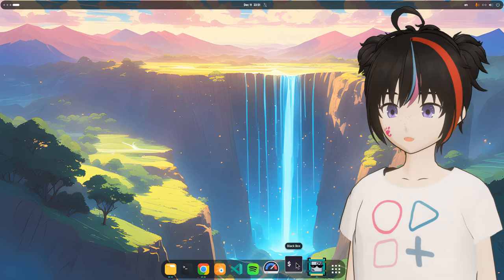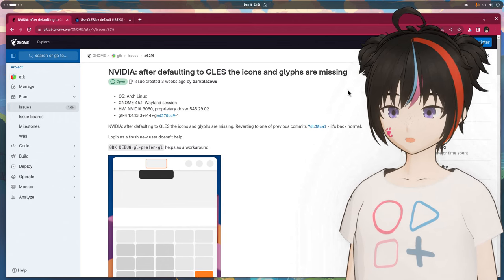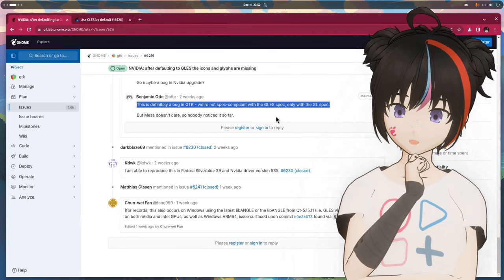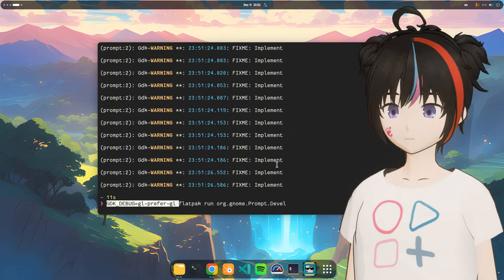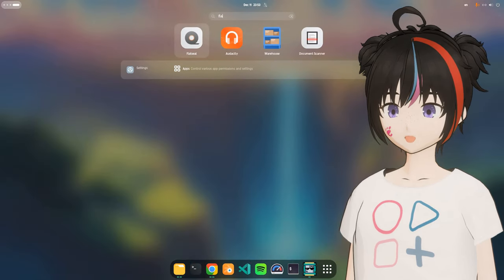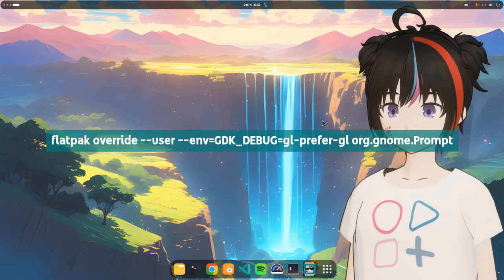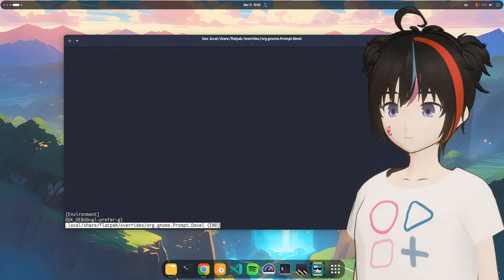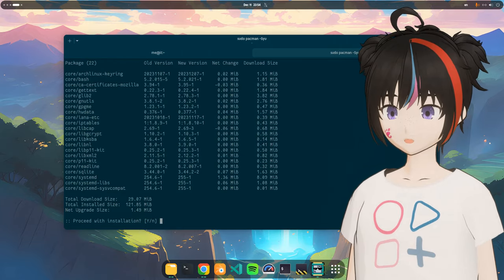How to set environment variables on Flatpak apps (when things gone bad!)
a video to show how easily we can workaround on issues for our Flatpak apps ..issues that we shouldn't had at first place ofc :p

NVIDIA: after defaulting to GLES the icons and glyphs are missing